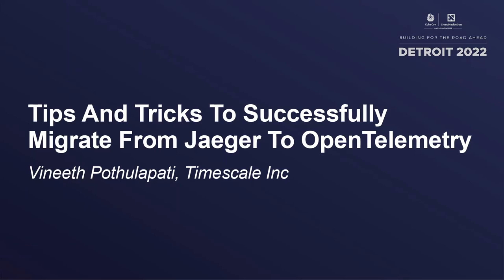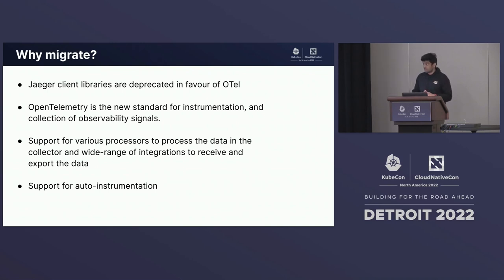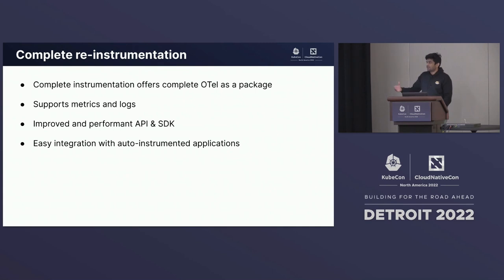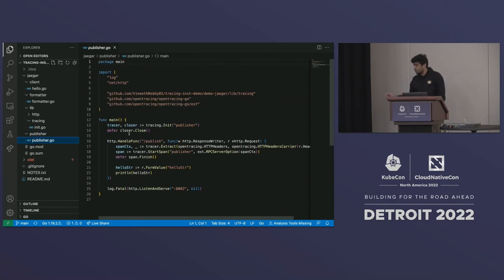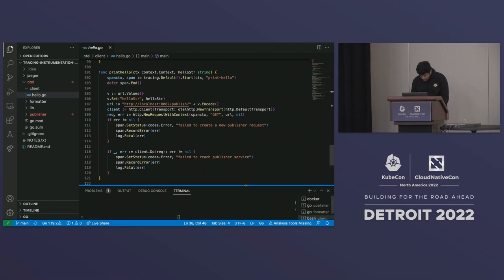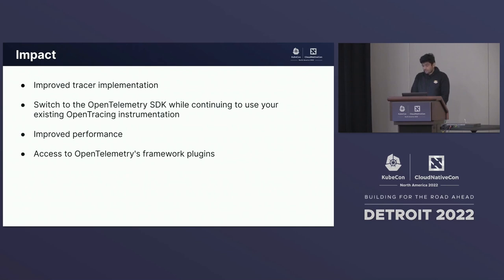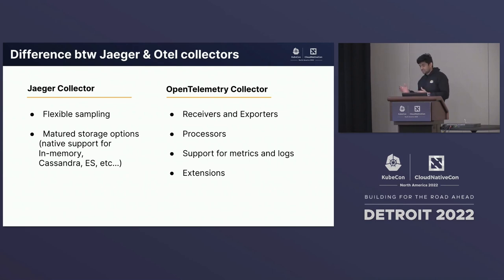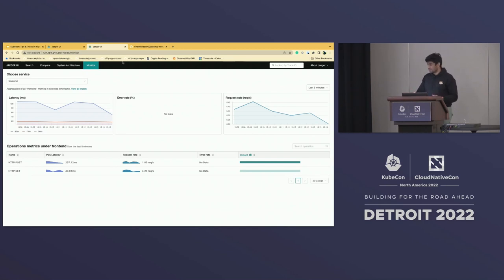Tips And Tricks To Successfully Migrate From Jaeger To OpenTelemetry - Vineeth Pothulapati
Tips And Tricks To Successfully Migrate From Jaeger To OpenTelemetry - Vineeth Pothulapati, Timescale Inc

Speakers: Vineeth Pothulapati
With Jaeger announcing the end of life for all Jaeger client libraries and recommending all users to migrate to OpenTelemetry SDKs, for many users, it is becoming important to plan an effective migration from Jaeger to OpenTelemetry. But this migration isn't simple. There are multiple ways to perform it, each one implying different tradeoffs; besides, Jaeger has some fantastic features (such as remote-controlled samplers or per- operation-based adaptive sampling) that could be lost during the migration, if best practices are not followed. In this talk, we’ll discuss some of the best approaches to the migration from Jaeger to OpenTelemetry, the different paths that organizations can take and its related implications, and what users can do to not lose any of the Jager functionality they really love when moving to OpenTelemetry. We will illustrate everything with a demo application, which will be using the Jaeger client at the start of the session and will have migrated to OpenTelemetry by the end.